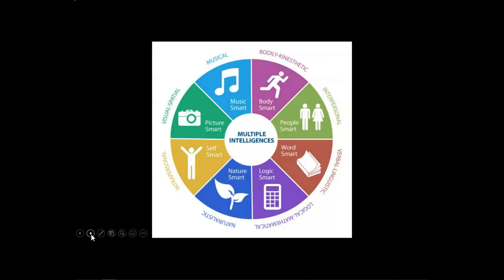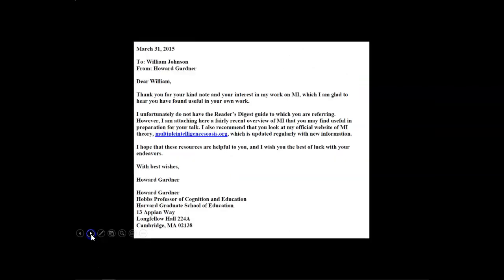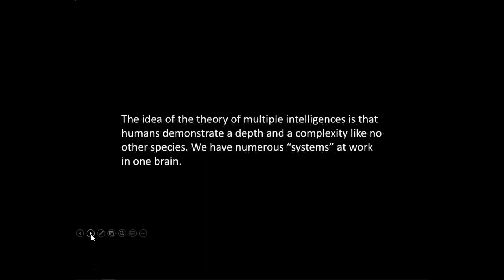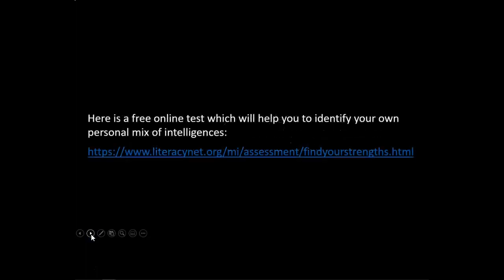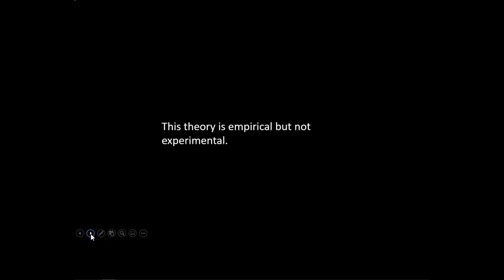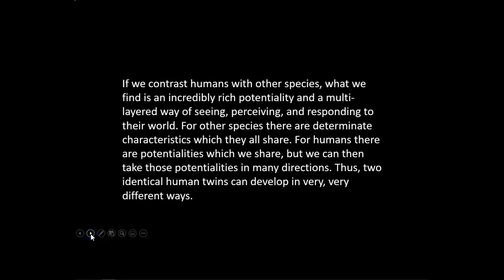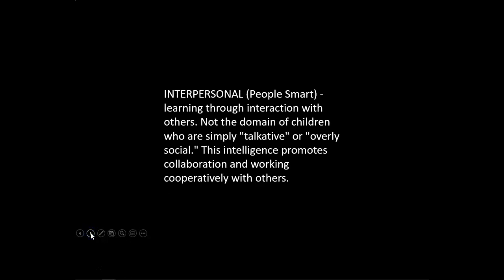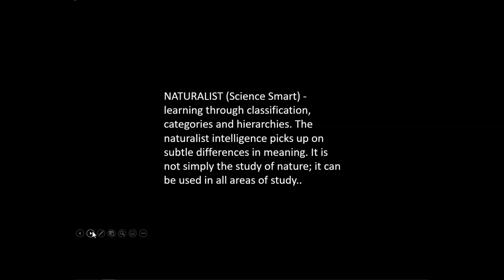Howard Gardner's Theory of Multiple Intelligences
A quick overview of the helpful understanding which Gardner, a Harvard-based developmental psychologist has set forth and developed over the last  37 years.